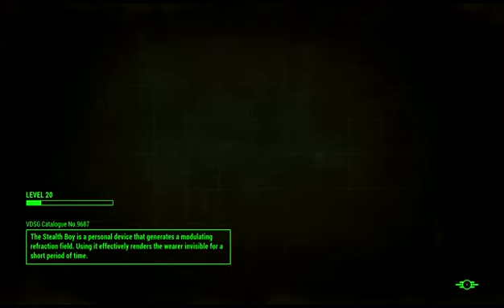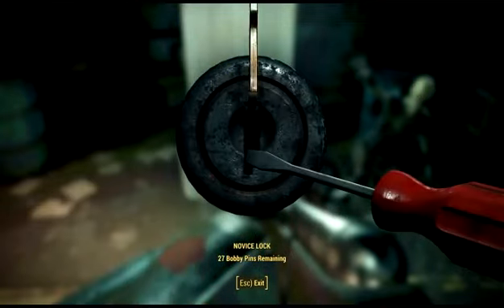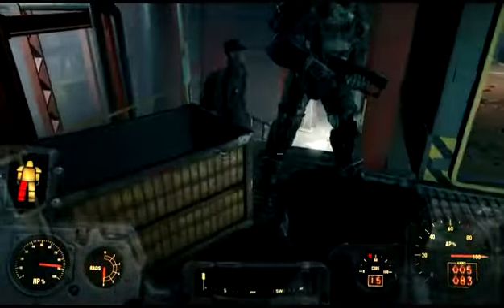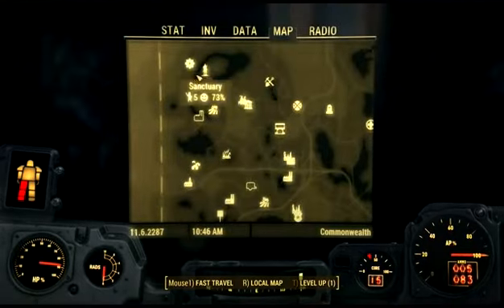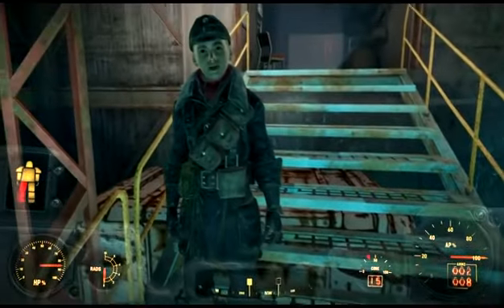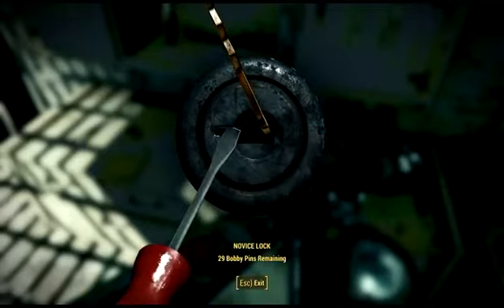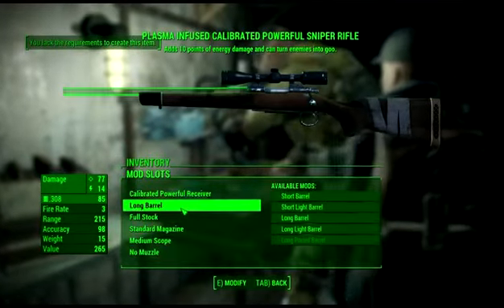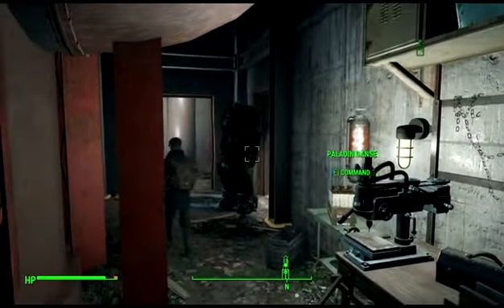Fallout 4 sweep and clear.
Fallout 4 is an new awesome game I got it is so awesome i hope u guys enjoy.
Steam
deathshead